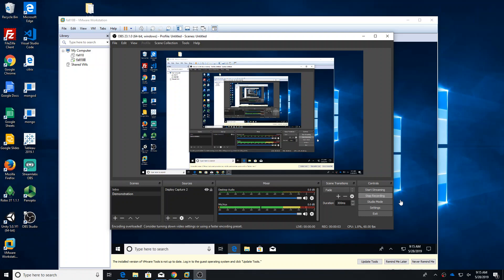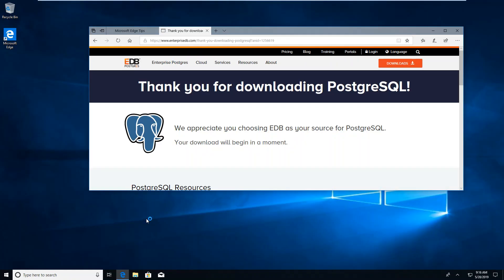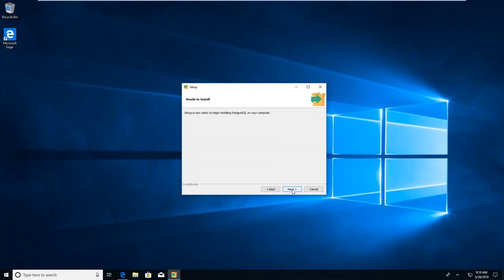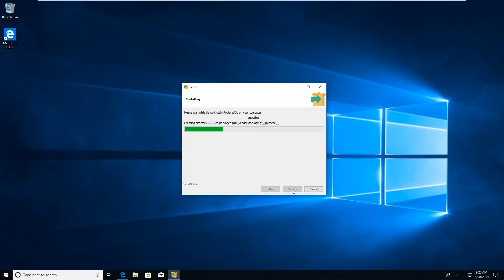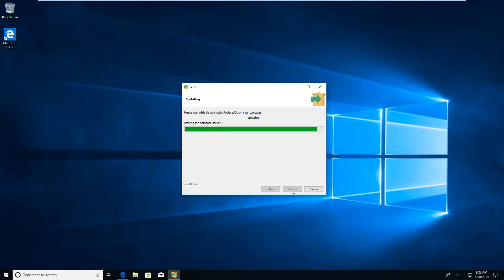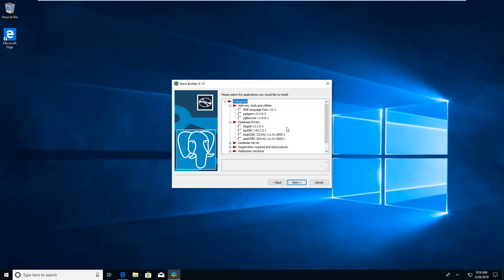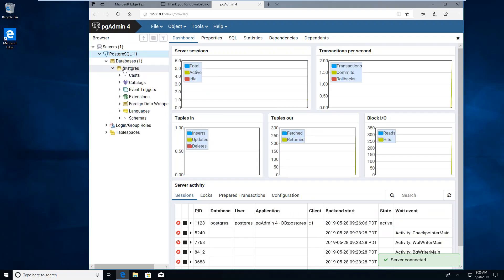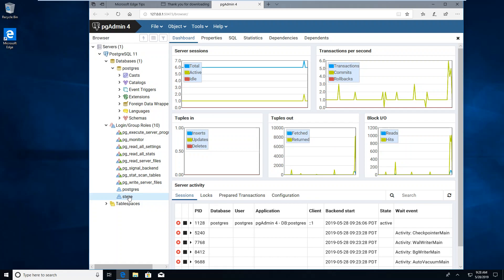InstallingPostGres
Installation of PostgreSQL and pgAdmin on windows. Initial configuration